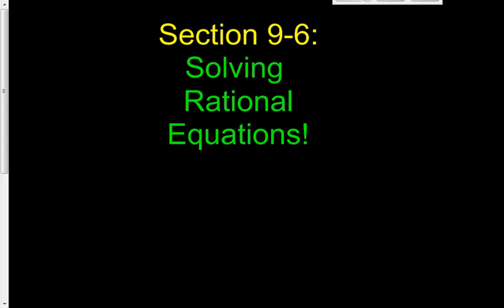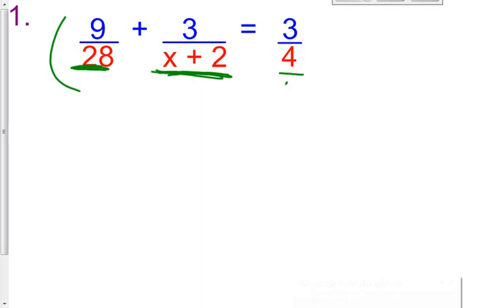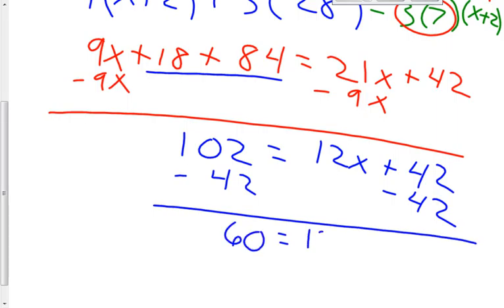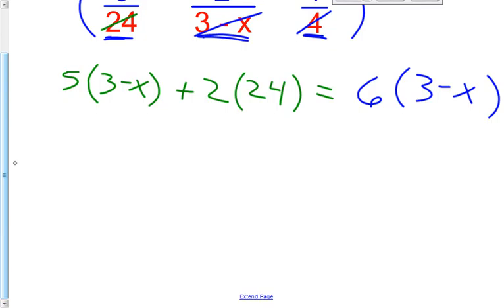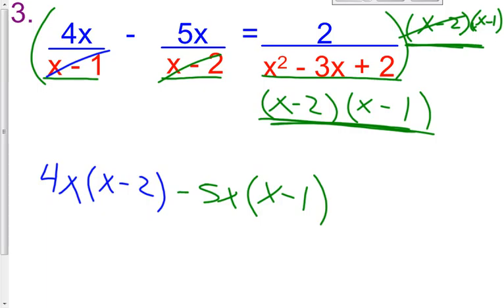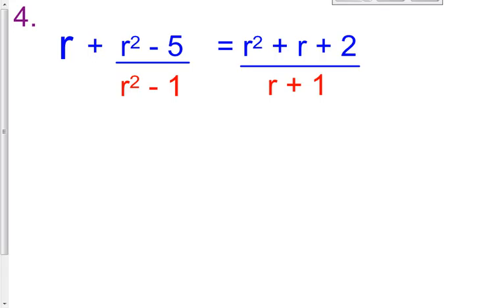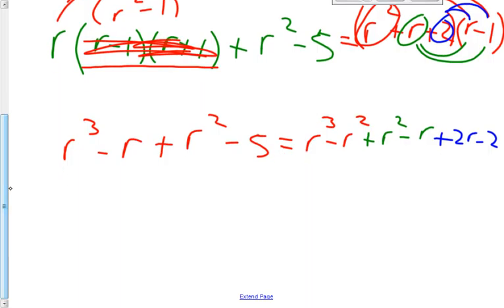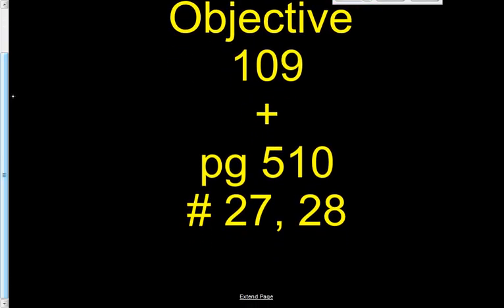9 6 Solving Rational Equations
This video explains how to solve rational equations.